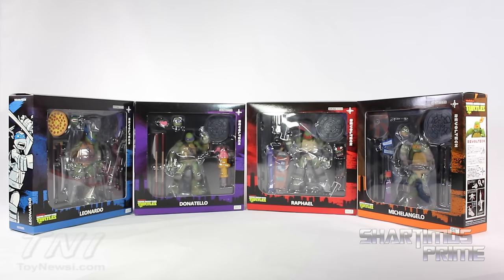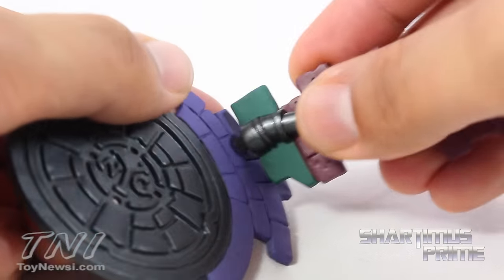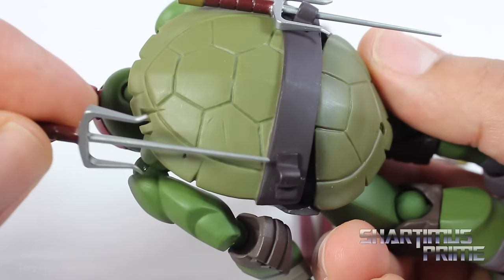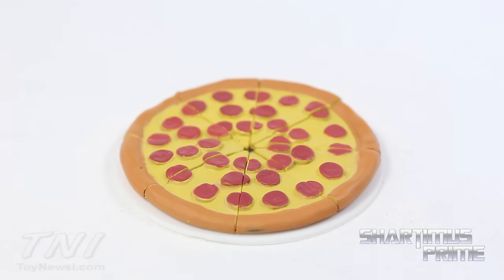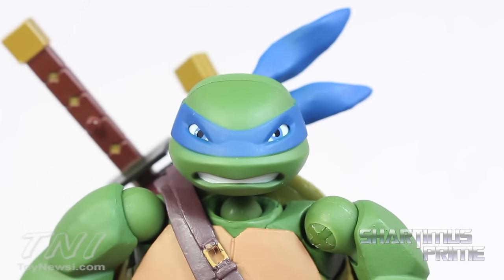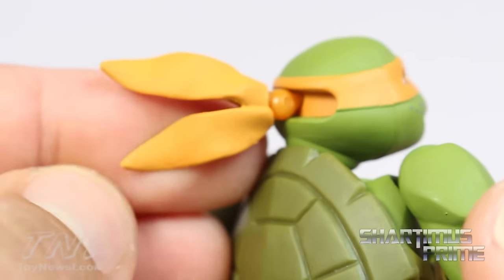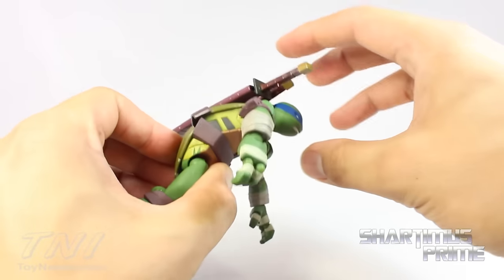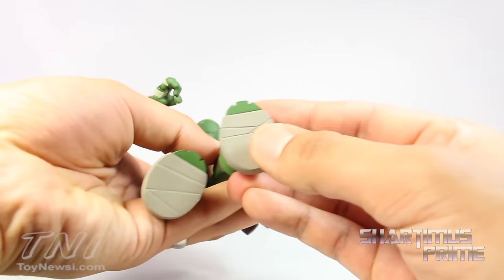Revoltech TMNT Leonardo Donatello Raphael Michelangelo Nickelodeon Cartoon Figure Review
ShartimusPrime Biography:

Inspired by watching boring Transformers action figure reviews, the ShartimusPrime youtube channel was launched in 2008. Engaging the audience with an edgy sense of humor while maintaining appropriate language for all ages, action figure collecting has never been this fun, and videos are posted daily! Unexpectedly, the channel became more popular for Marvel Legends reviews and Spider-Man and Avengers collection display videos.  After a few years, the channel has branched out to review other figure properties aside from Marvel Legends and G1 Transformers Masterpiece.  Hot Toys, Star Wars, Diamond Select Toys, DC Collectibles, Teenage Mutant Ninja Turtles, Dragon Ball Z, Attack on Titan, Godzilla, Evil Dead, and The Walking Dead toy lines have all been added to the roster of nearly 2,000 video reviews. Japanese import figures from SH Figuarts, Bandai, Figma, Square Enix, and Medicom MAFEX have been favorites as well.  More recently, Kotobukiya Statues (including the very sexy Bishoujo line) and NECA Toys have become more prevalent on the channel.  Being a big fan of movies such as Spider-Man, Batman, X-Men, Iron Man, Captain America, The Avengers, Evil Dead, Pacific Rim, Aliens, and other films has lead the channel in the direction of also reviewing movies, movie trailers, blu ray releases, and tv shows.  News updates for 2016 releases and beyond  are also posted. Impressive “Shart-Art” is shared via social media and included in the opening theme song. The audience is also kept up to date with any changes to the channel, along with recent comic book pick-ups, unboxings, and action figure hauls.  Stop-motion segments punishing the popular meme of the Big Time Let Down Spider-Man close most of the comparison segments, and are compiled together for guaranteed access to patrons.  Lastly, all figure reviews close with a slideshow featuring dynamic poses of the figure inspired by ACBA, with the added bonus of music performed and recorded by ShartimusPrime himself.